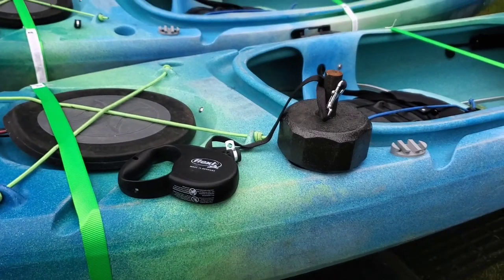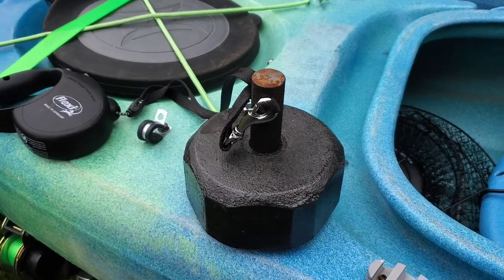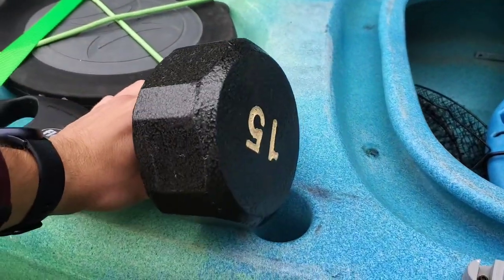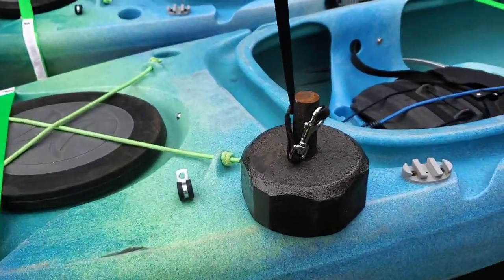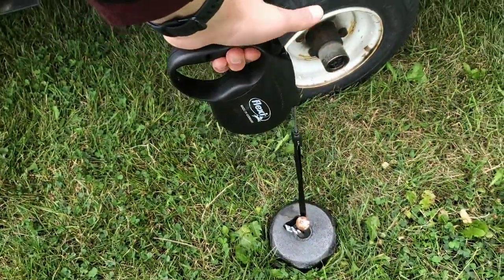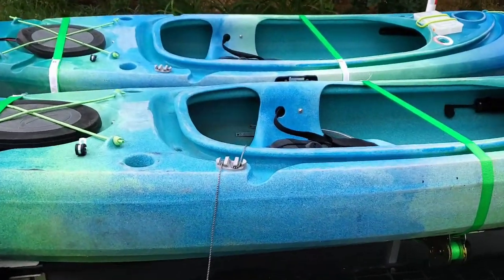DIY low cost kayak anchor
An easy and cheap way to make a kayak anchor.

Could simply use a 5 pound anchor and tie the dog leash around that instead of having to cut and drill a hole.